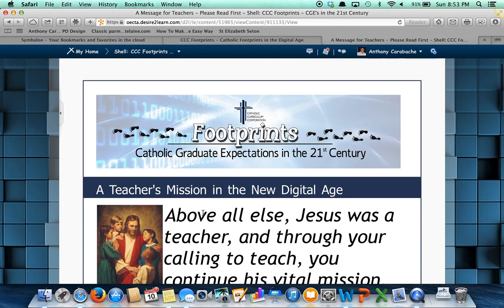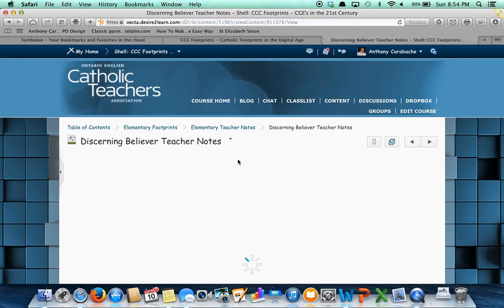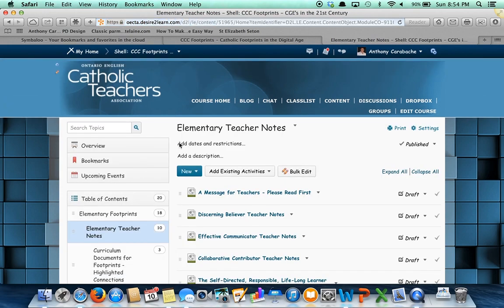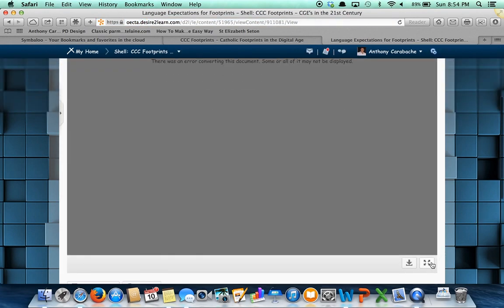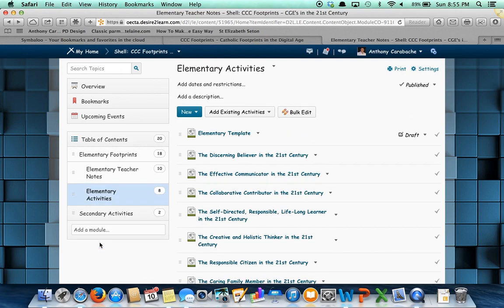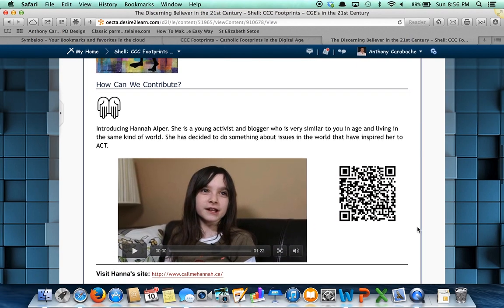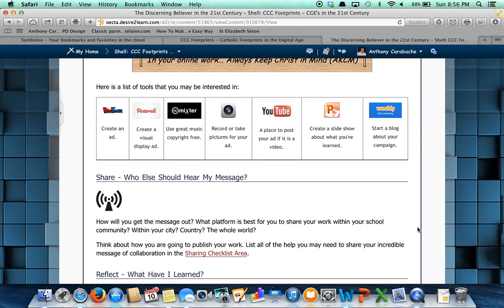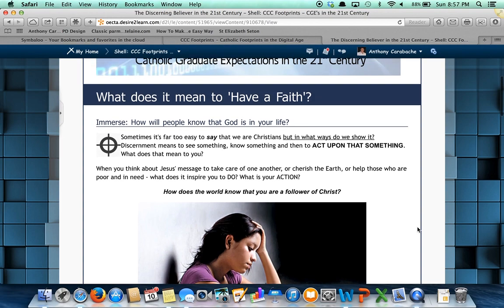Footprints - Introduction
A quick introduction for a team of special people looking to revolutionize 21st Century Learning through the Catholic Lens. These 7 units for Elementary and 7 for Secondary last 3 - 4 hours each and will be available for teachers across Ontario and beyond who wish to teach the 21st Century Skills through the Ontario Catholic Graduate Expectations.